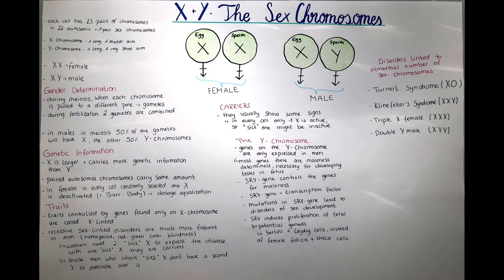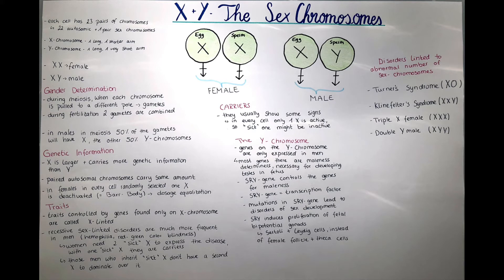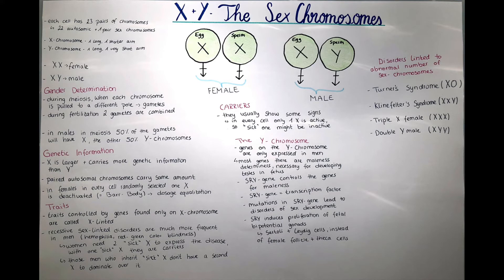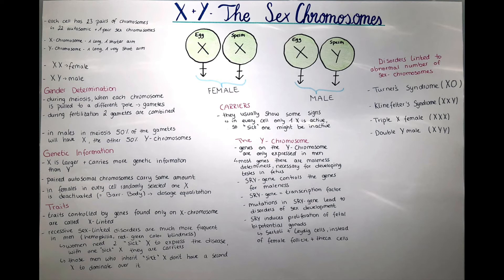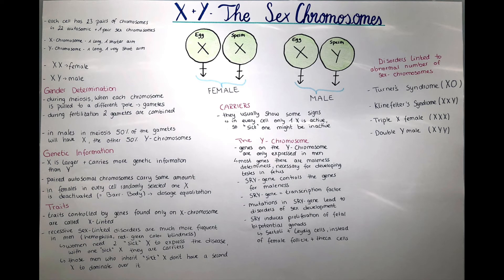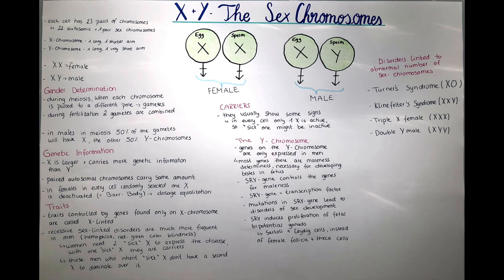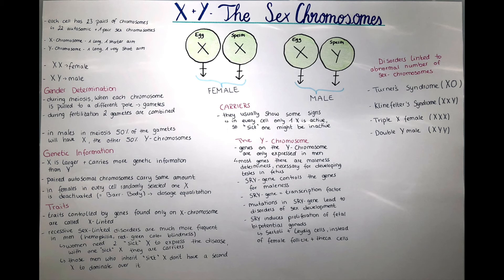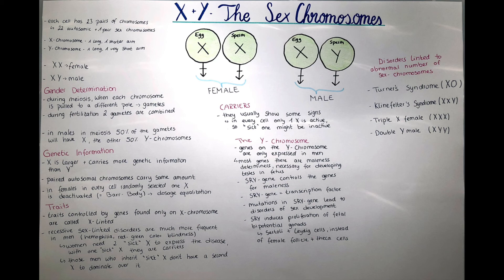Sex Chromosomes - Gender determination, SRY gene Barr body, genetic information,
In this video I will talk about the Sex Chromosomes, the 23rd pair of chromosomes of our genome.
I will explain what they are, how they differ, what genetic information they carry and also about the Barr body, the SRY gene and I will mention some
X-linked genetic disorders.